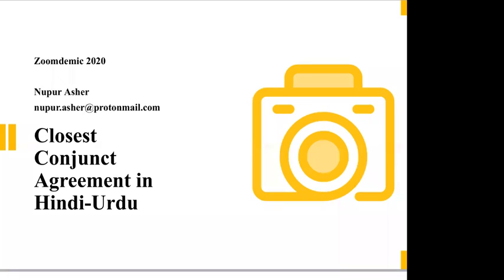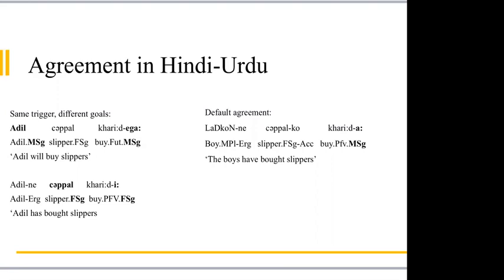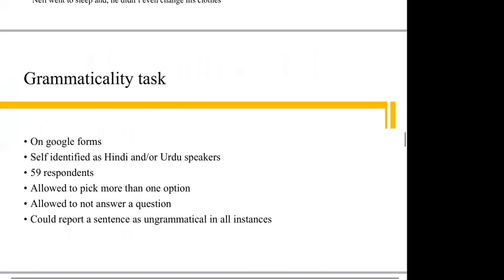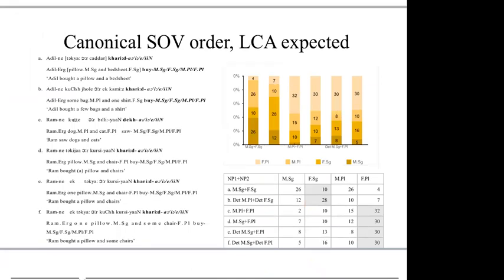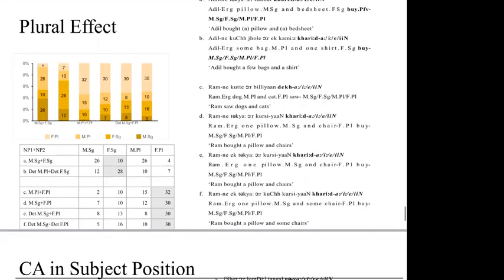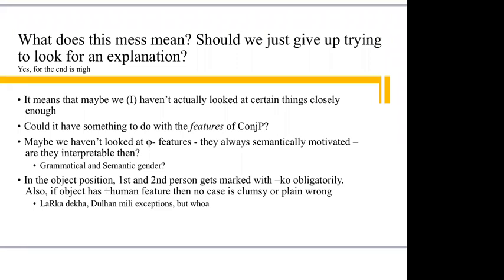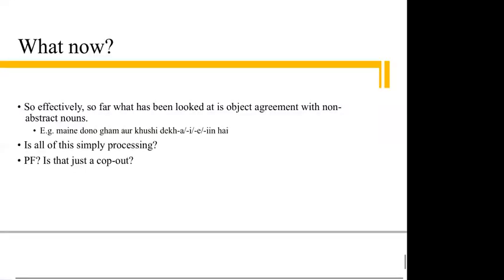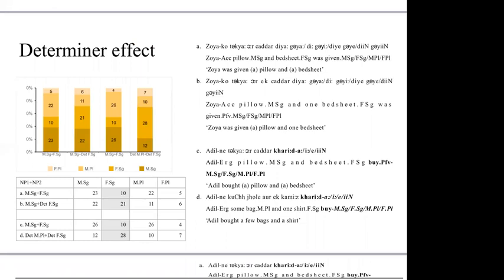Zoomdemic | Closest Conjunct Agreement in Hindi-Urdu | Nupur Asher